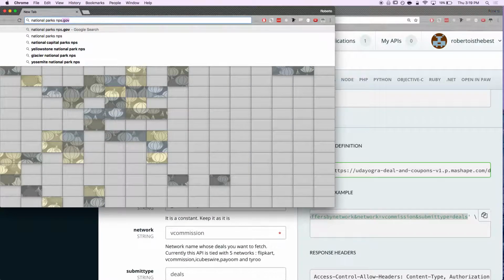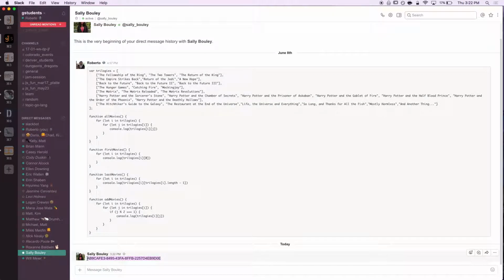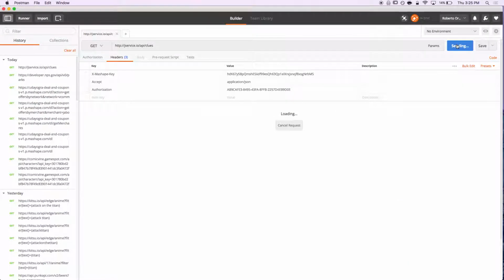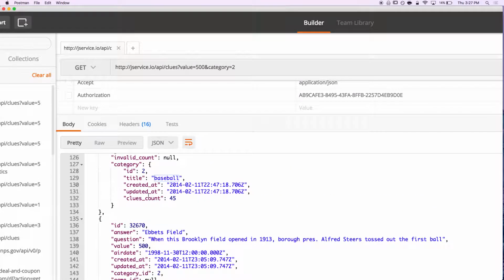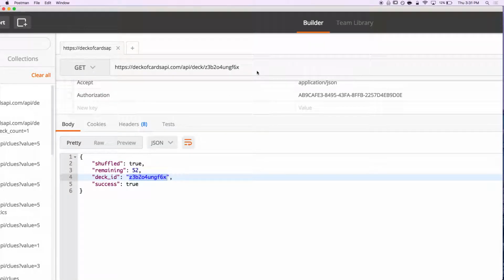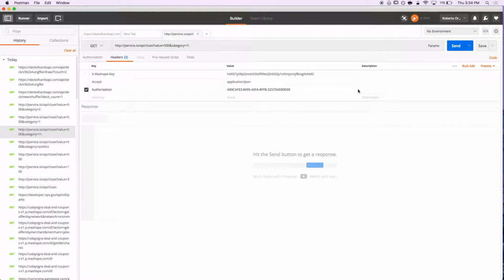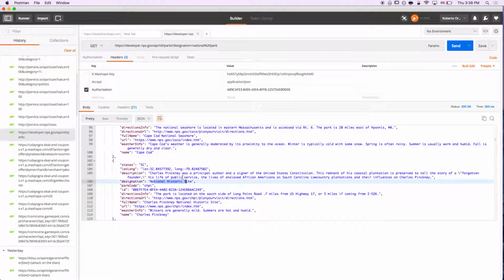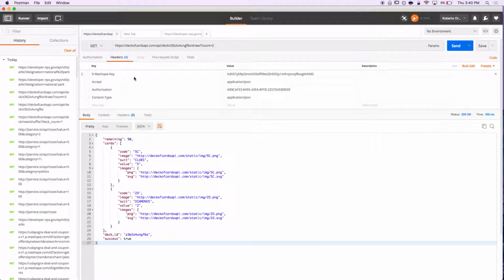postman demo - berto